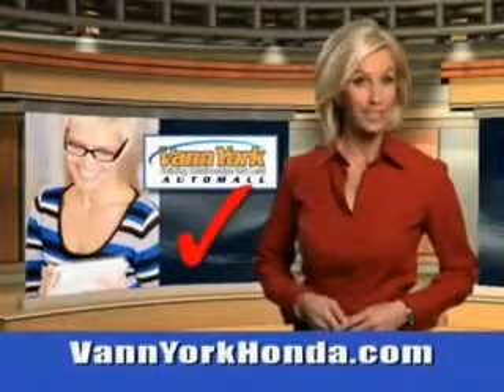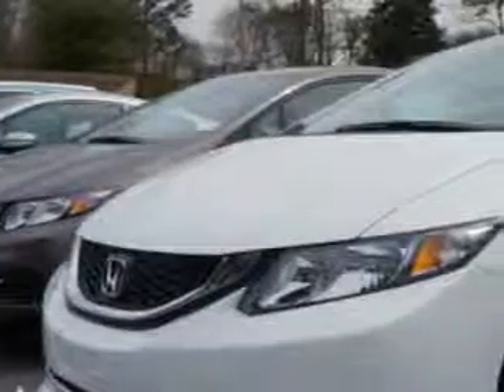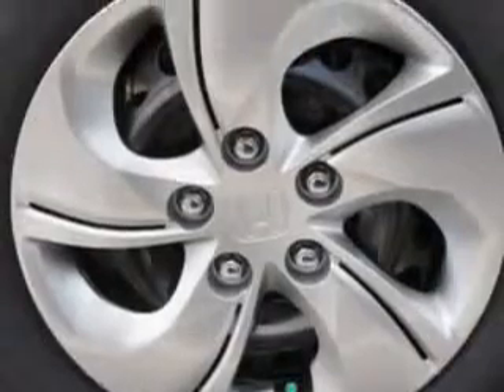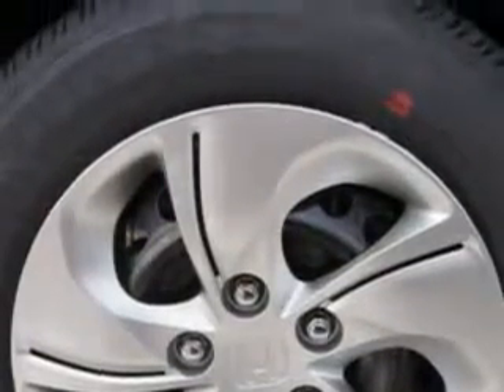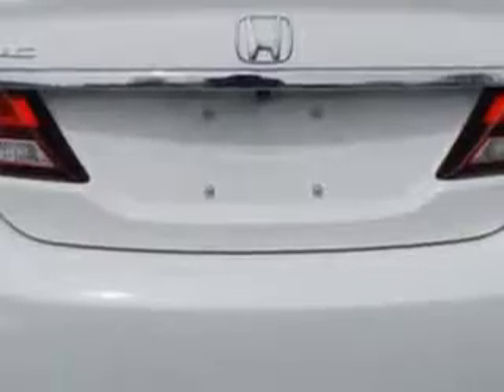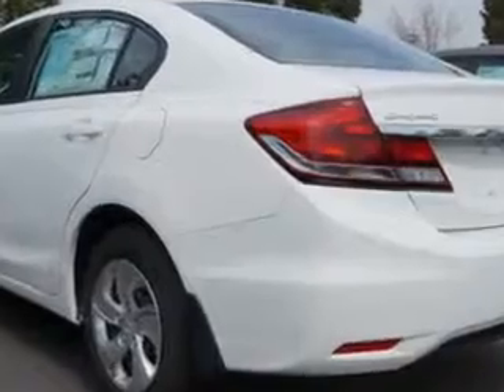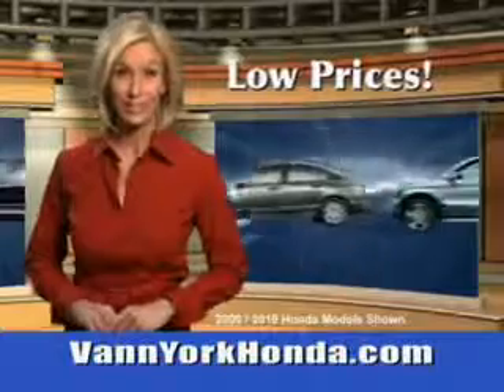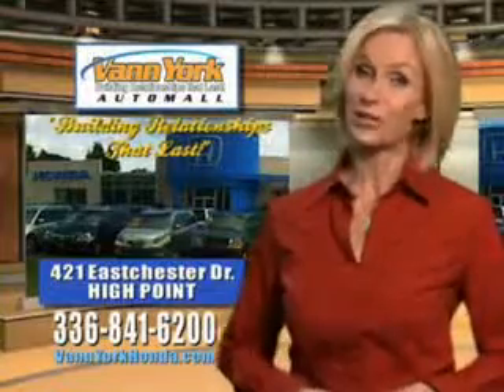Used 2014 Honda Civic LX Greensboro, Winston Salem High Point, Kernersville NC Vann York Auto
New 2014 Honda Civic LX Greensboro, Winston Salem High Point, Kernersville NC Vann York Auto Mall, Check out this Taffeta White Honda Civic Sedan, equipped with a 4 Cylinder engine and an automatic transmission. Enjoy this great car with features like Halogen Headlights, Auxiliary Audio Input - Ipod/Iphone Integration, Ambient Lighting, Remote Anti-Theft Alarm System With Engine Immobilizer, Rear View Camera, Electronic Brakeforce Distribution, and much more. Enjoy the drive and have peace of mind in this Honda Civic. See us at Vann York Auto Mall today!VIN:2HGFB2F53EH508681

422 Eastchester Dr.
High Point, North Carolina 27262